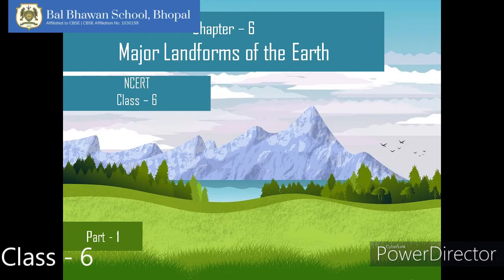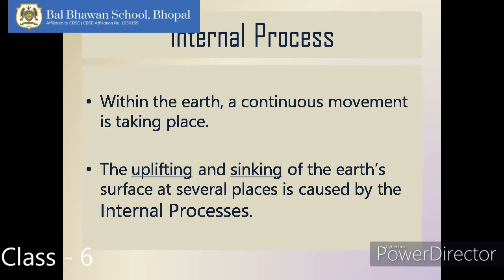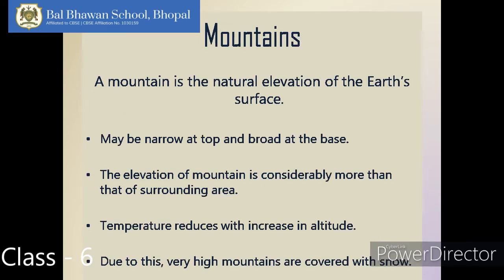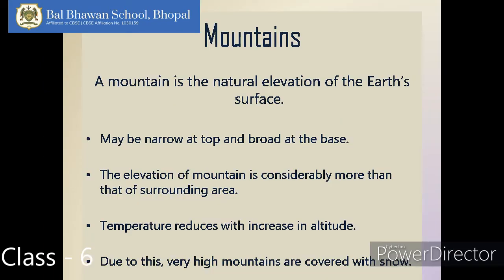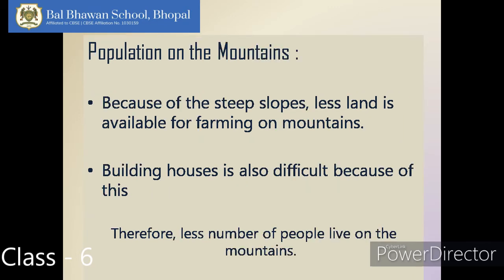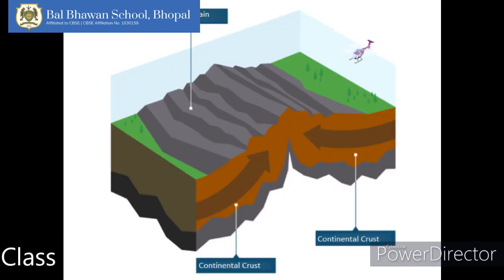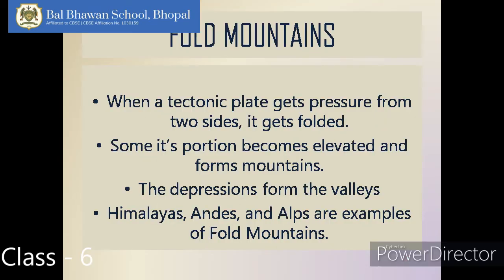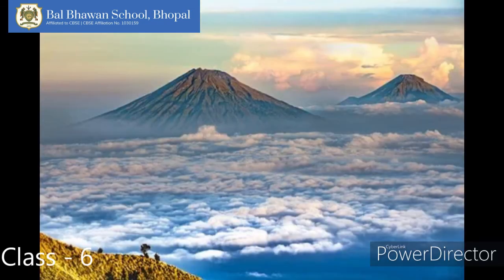Class 6 - Geography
Chapter 6  - Major Landforms of the Earth